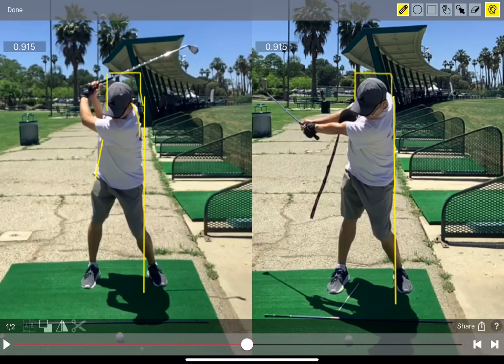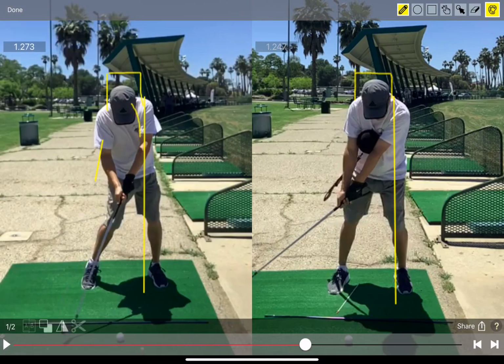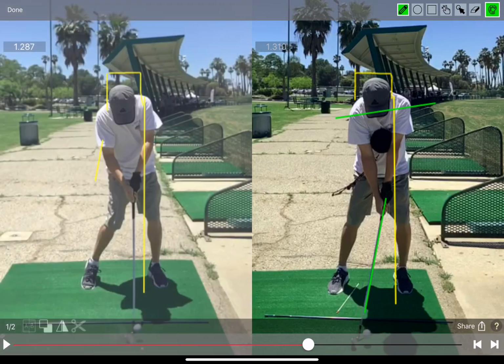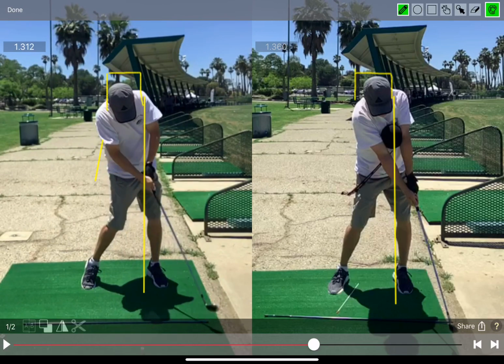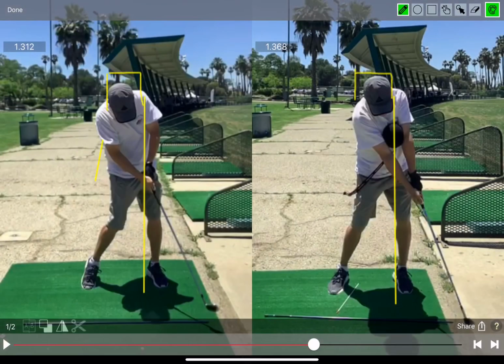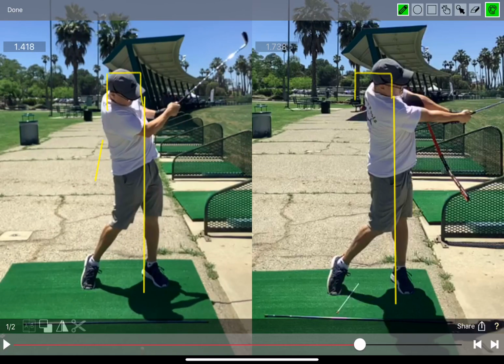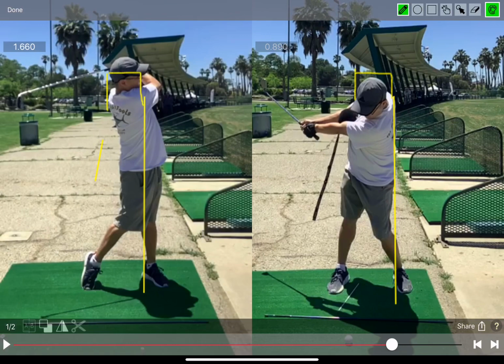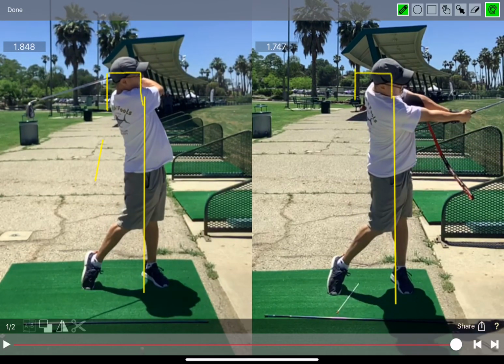June 28, 2019